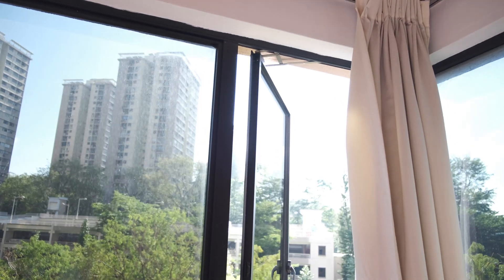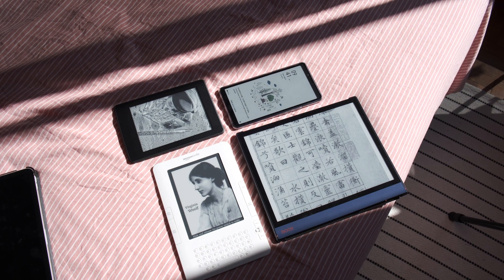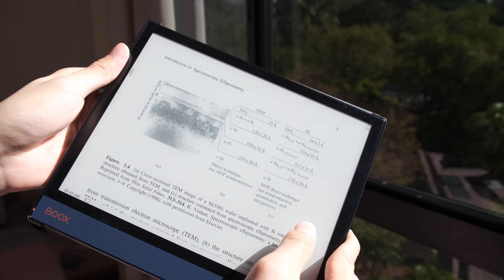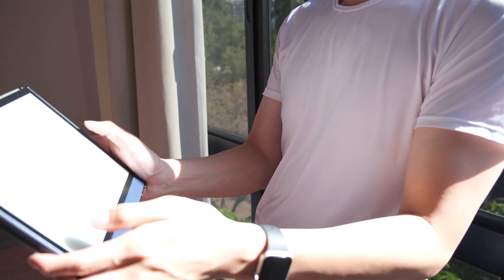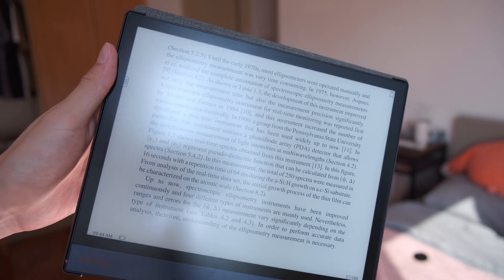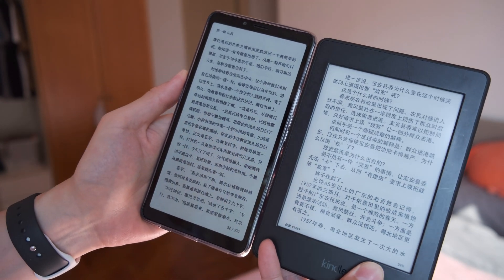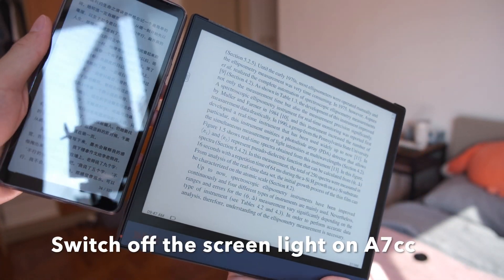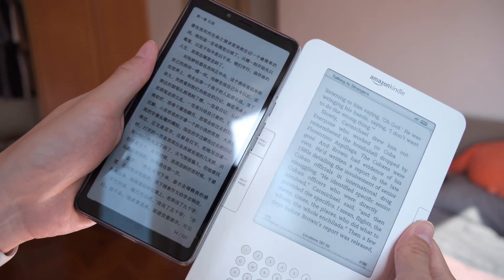Glare comparison (Kindles, Onyx Boox Note Air, Hisense A7cc, iPhone, and iPad)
What really matters? E-ink vs. LCD? Plastic vs. glass? Matte vs. glossy? Screen light vs. no screen light? What's your experience reading in a brightly lit setting? Any tips and tricks?